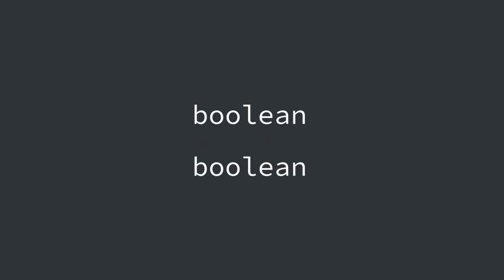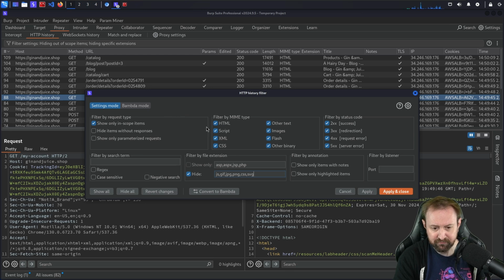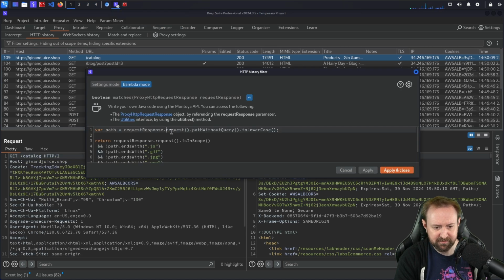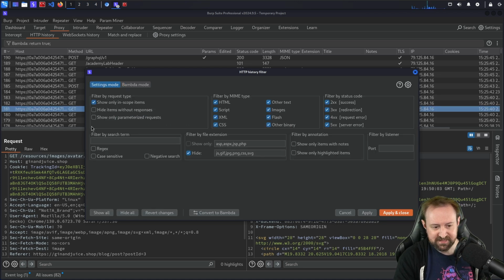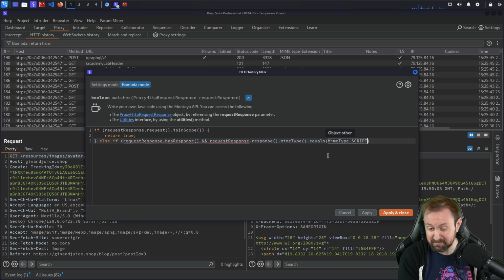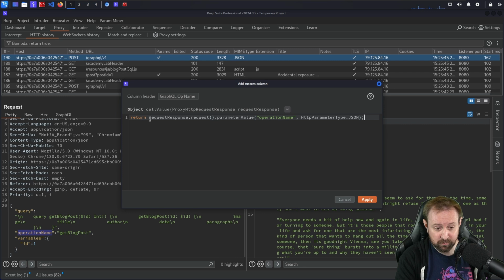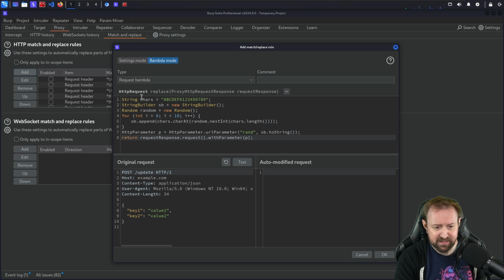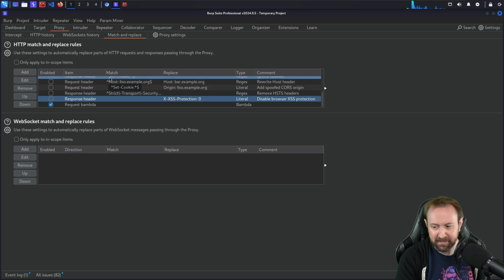What Are Bambdas And Why Should I Care?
Tib3rius breaks down Burp Suite Bambdas and explains how to supercharge Burp's filtering, data extraction, and match & replace functionality!

0:00 Introduction
0:53 What Are Bambdas?
2:00 Java Basics
3:24 Writing Proxy / Logger Filter Bambdas
15:53 Writing Custom Column Bambdas
19:38 Writing Match & Replace Bambdas
23:48 Outro